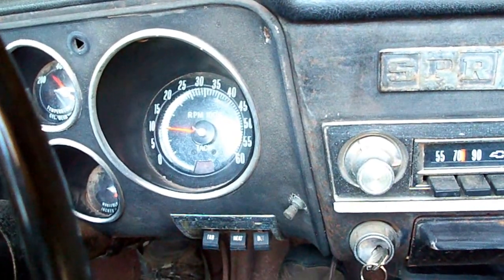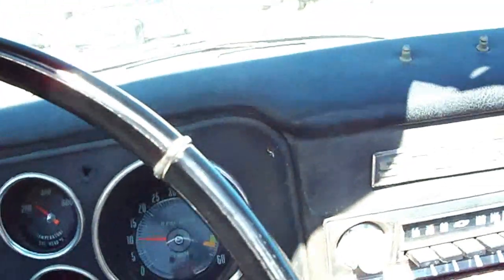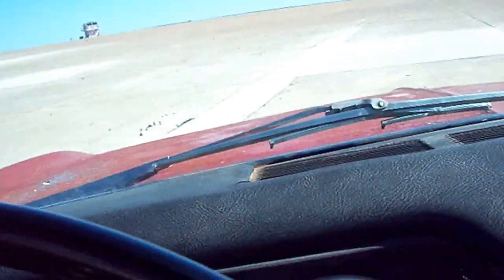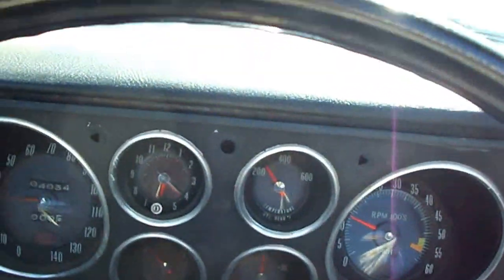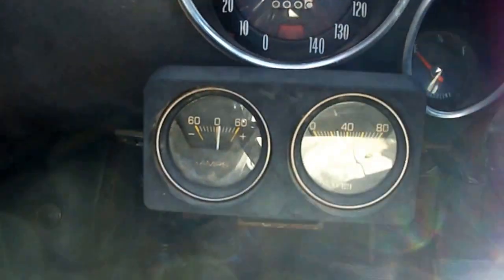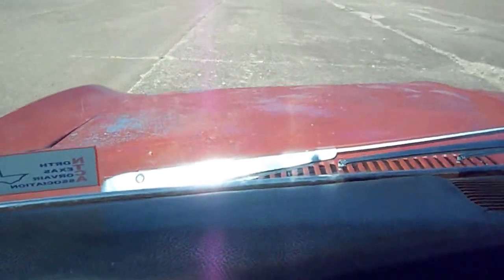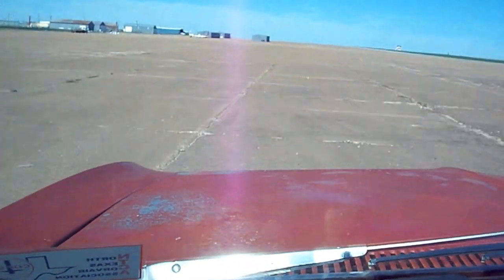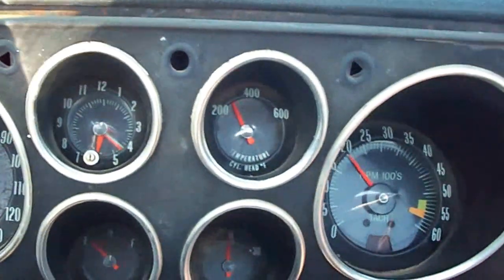100 10901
1966 Corvair Corsa/Fitch Sprint convertible. A short drive around the airport.